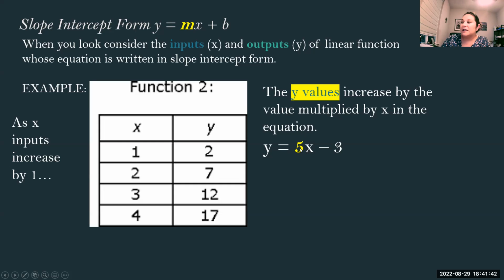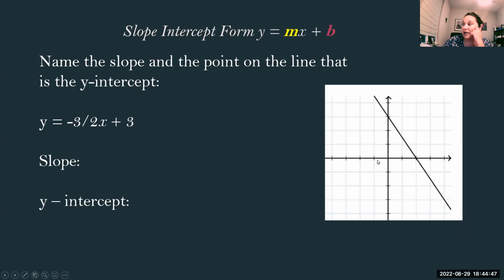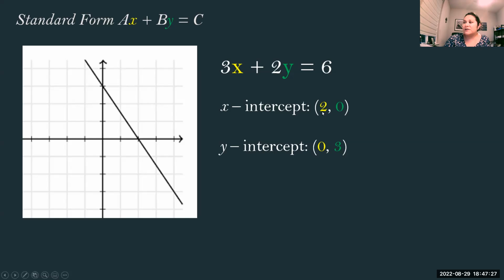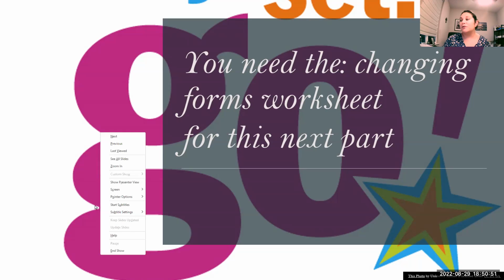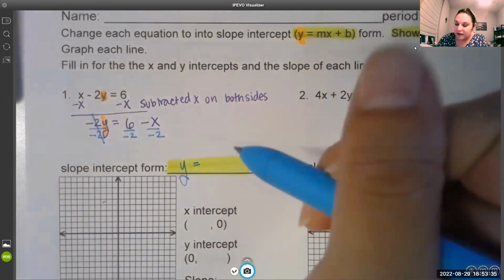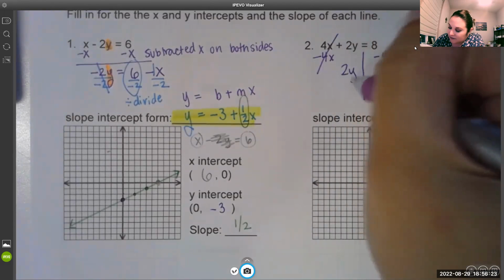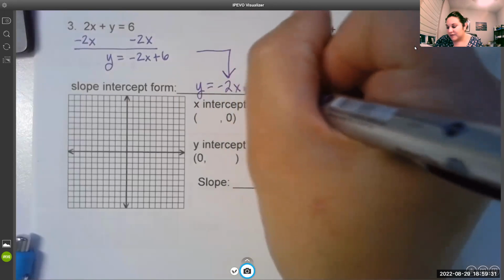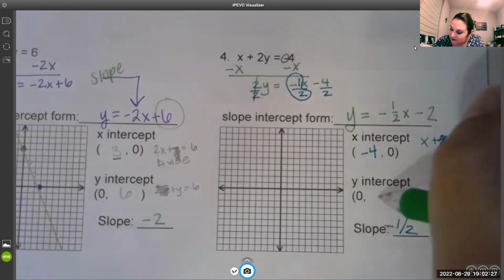Changing Forms from Standard to Slope Intercept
EdPuzzle to go with this :)